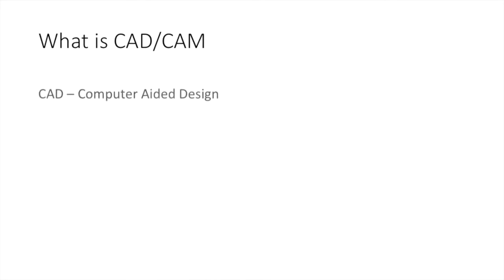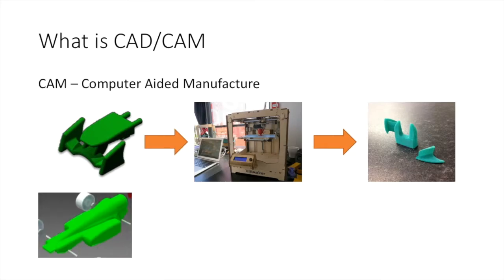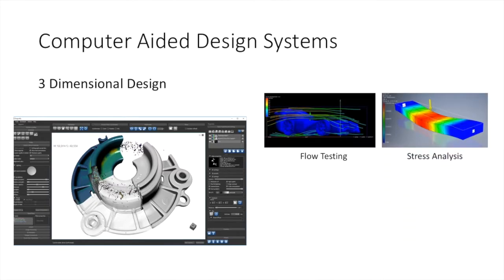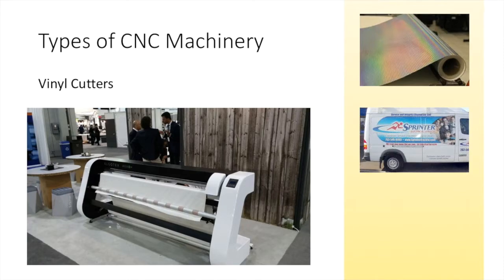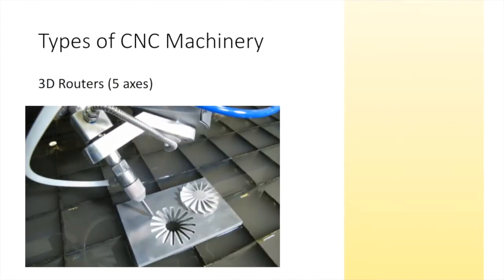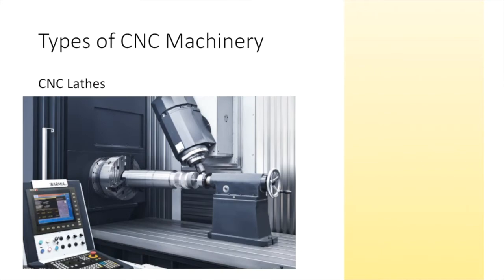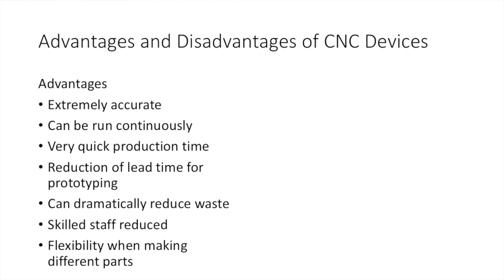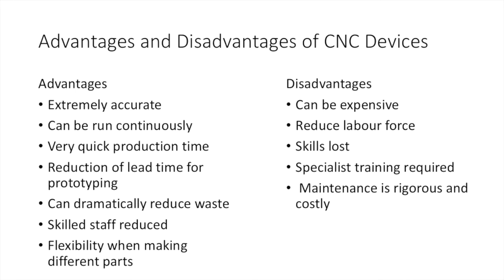CAD/CAM Revision Video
Revision material on CAD/CAM.